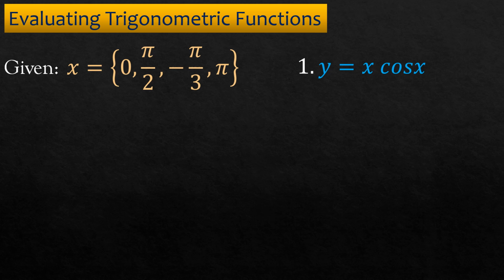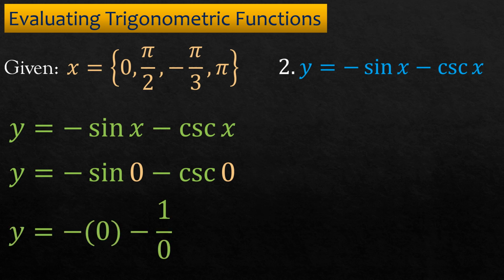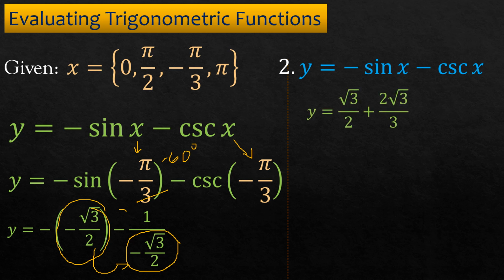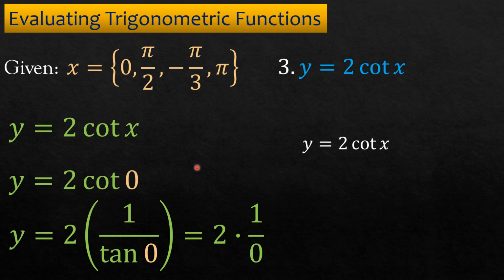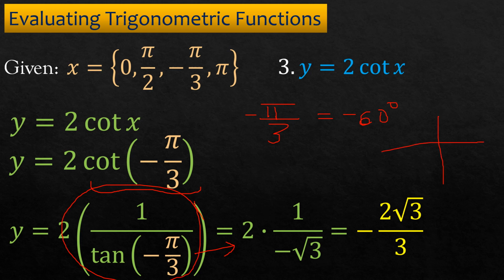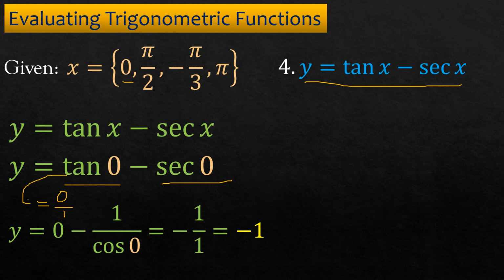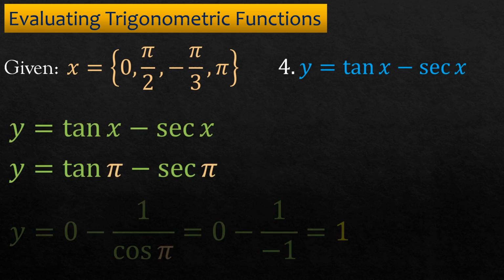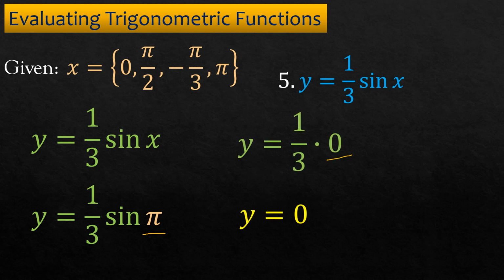Evaluating Trigonometric Functions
It shows the steps on how to evaluation of the six trigonometric functions.